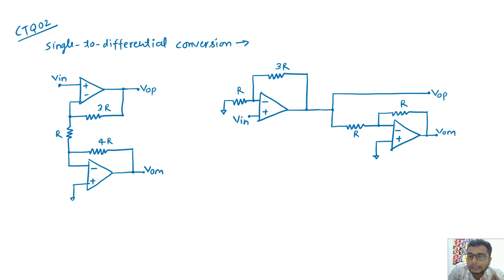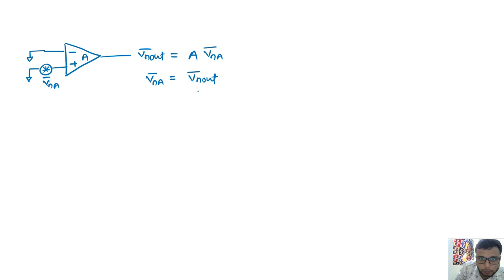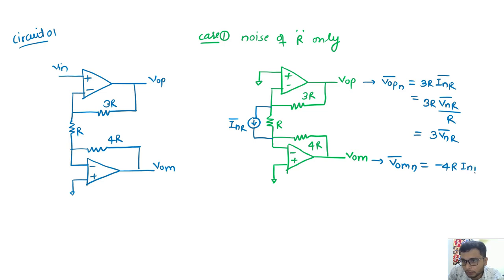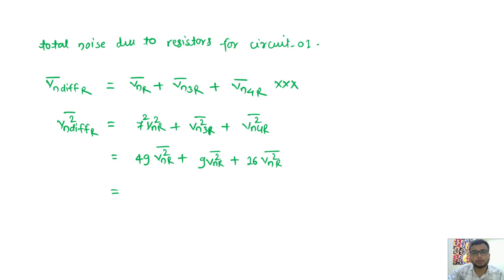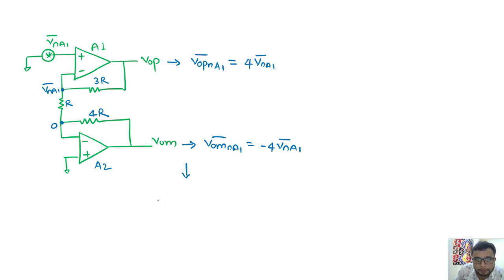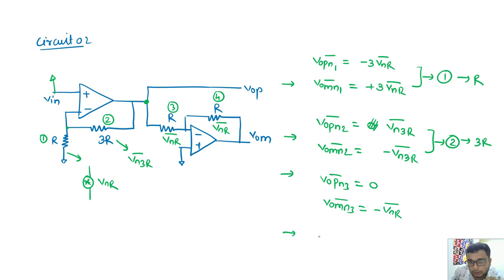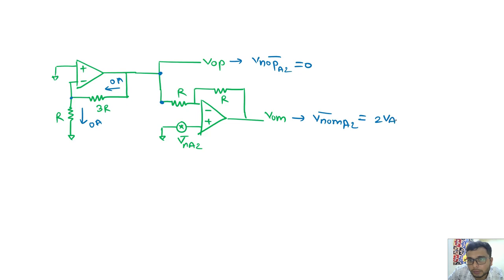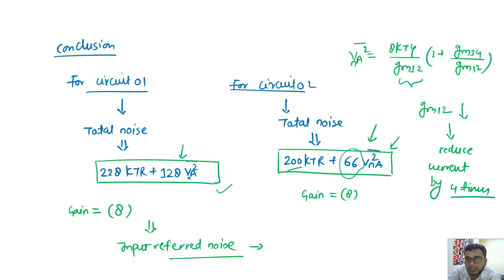CTQ 02 || Series for Placements || Analog VLSI Design || Anuj Chauhan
The CTQ (Concept Through Questions) series is started to create an environment for placements where I will post one question daily or one question in two days so that one can have an enough time to analyze and discuss it with the friends over LinkedIn and Telegram group. The video solutions will be provided at the end of that particular week of CTQ series.